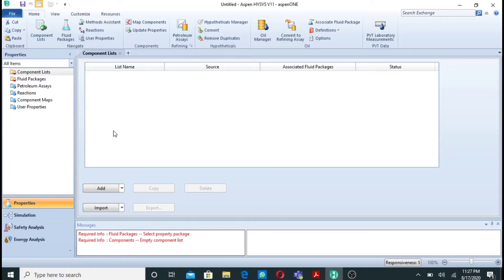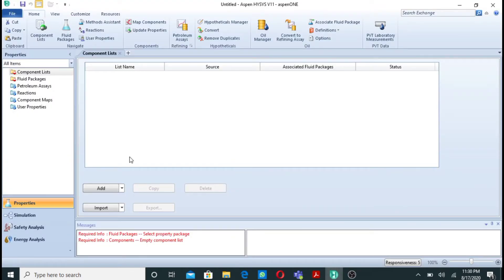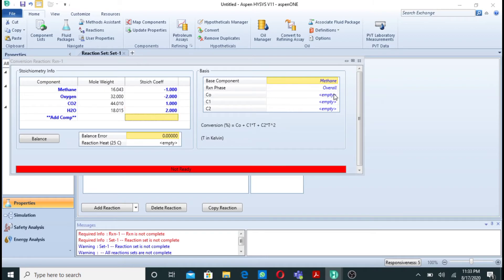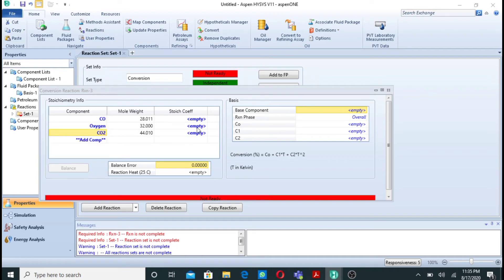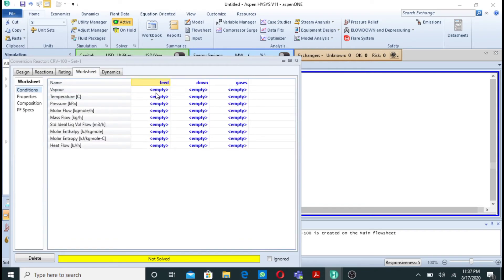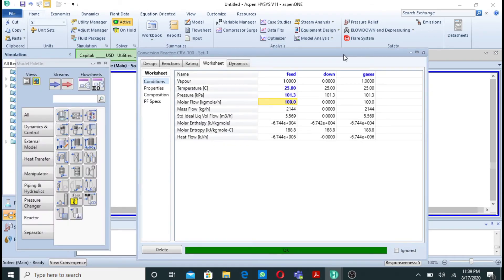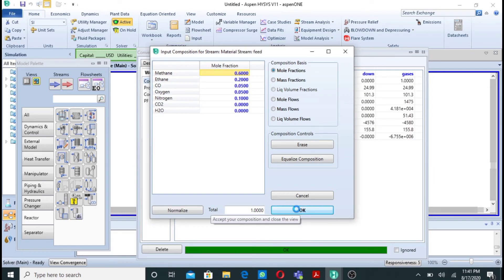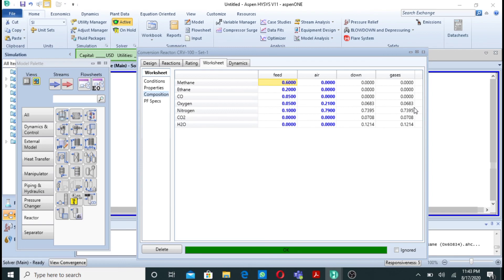Aspen Hysys | Combustion reactor simulation is aspen hysys having combustion of hydrocarbon fuel.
In this video I had expalined and described that how can we simulate a combustion reactor in aspen hysys. In this reactor combustion of hydrocarbon fuel is happening with help of air to get energy and heat require to us in our process. I had also explained how to find air entering from excess air.

I would like to thank my teacher Dr Rabya Aslam for teaching me Aspen hysys and in me enough to make video tutorials.